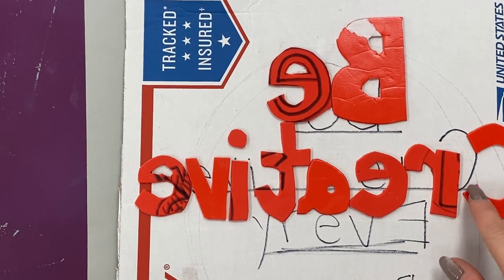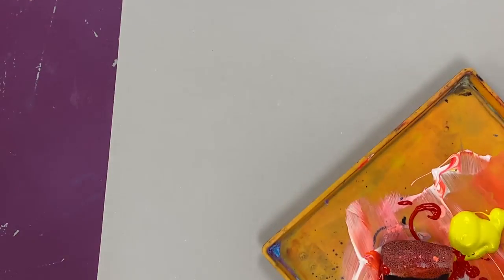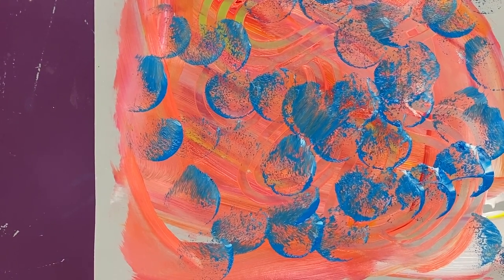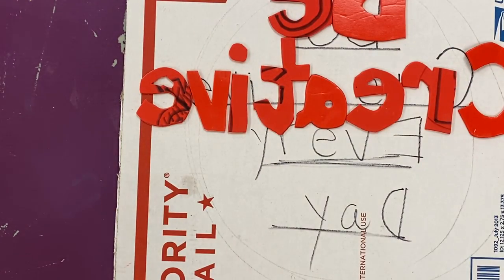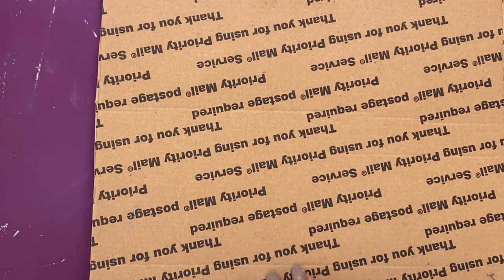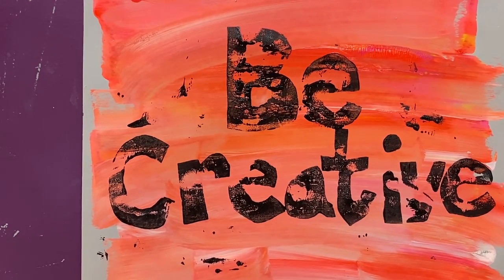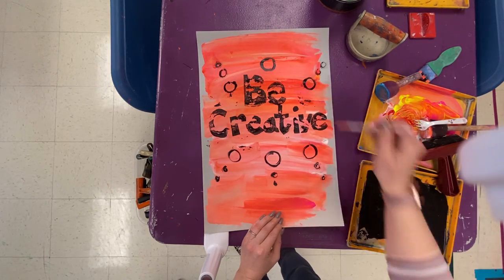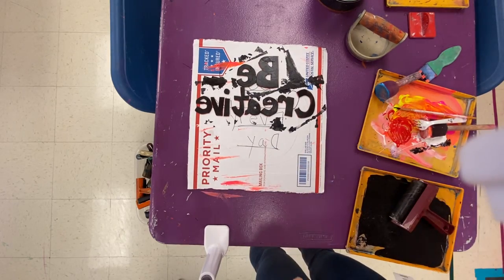Printmaking Posters Positive Message-3rd Grade